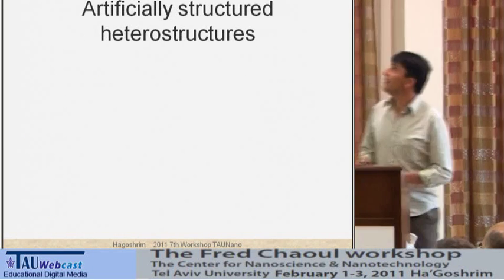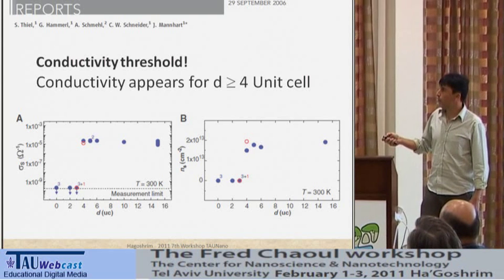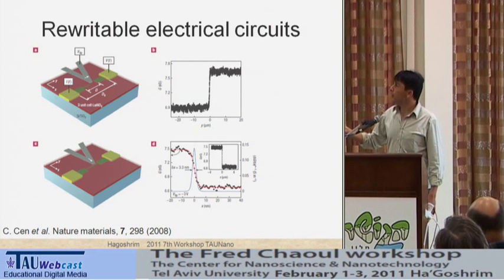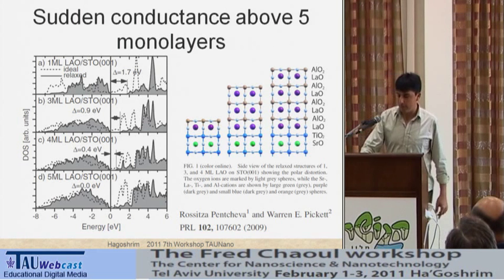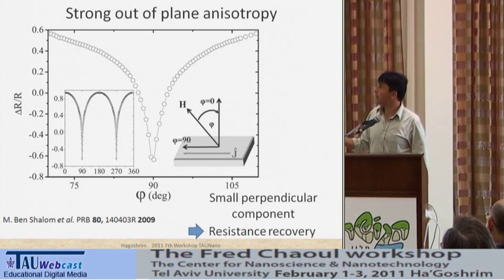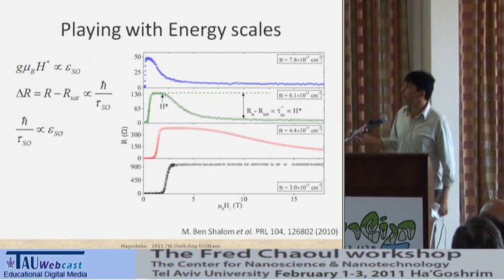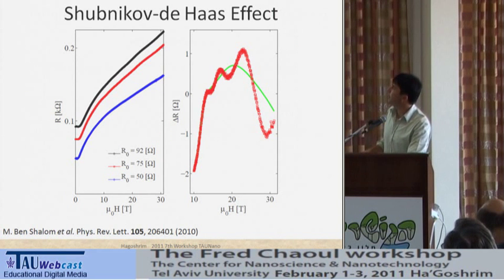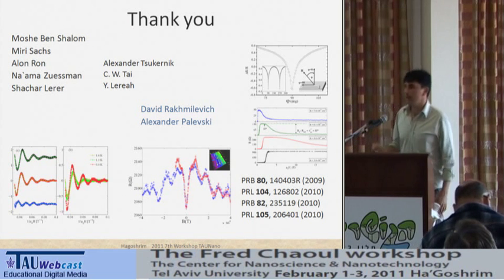Superconducting and magnetic effects at the interface between insulating oxides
Yoram Dagan, Tel Aviv University